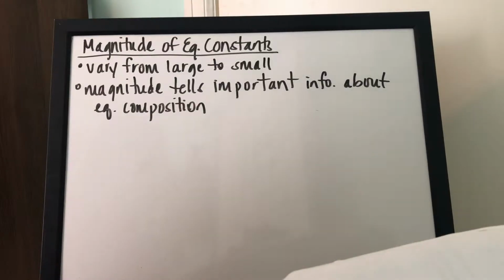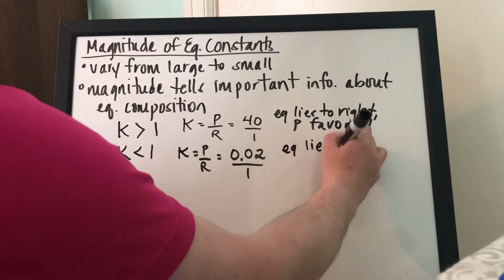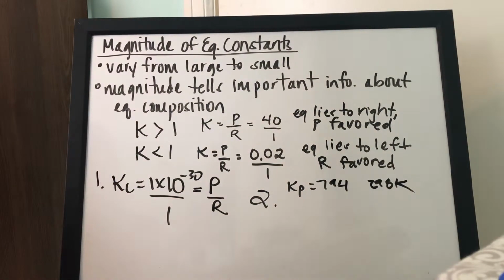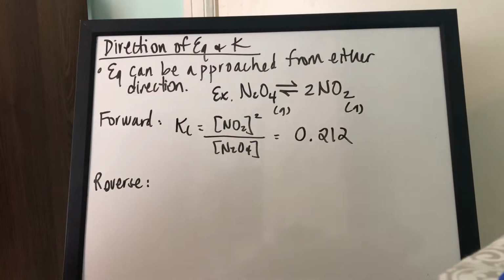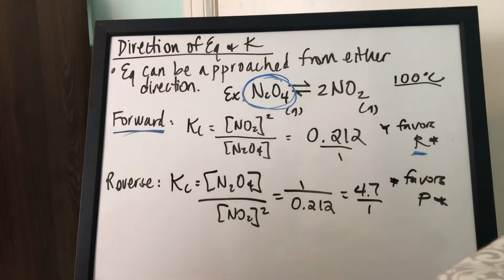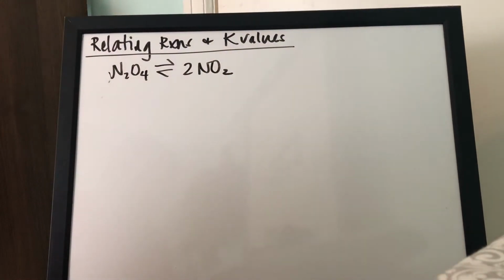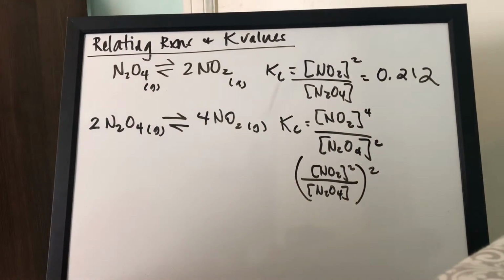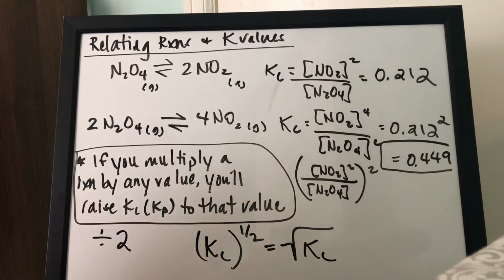Reactions and K: Part 1